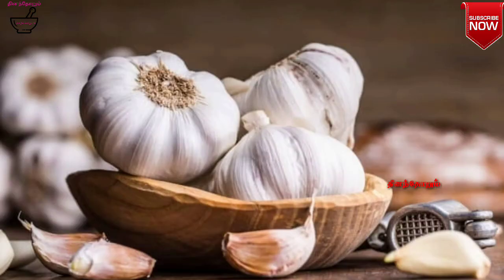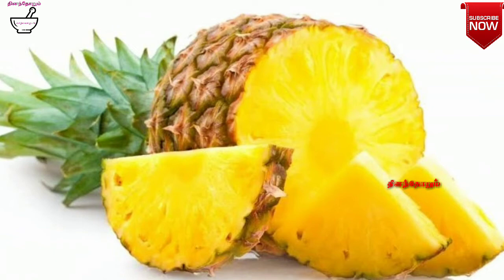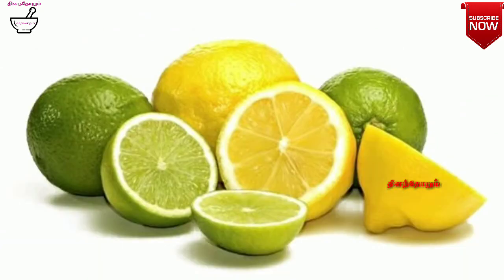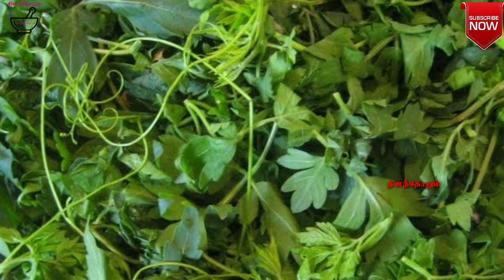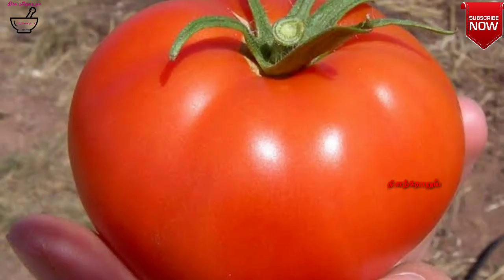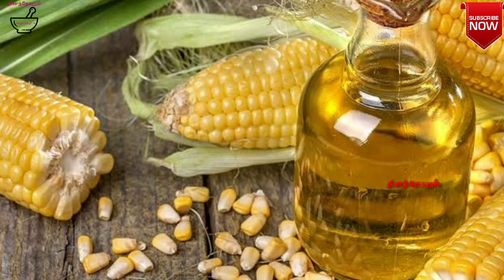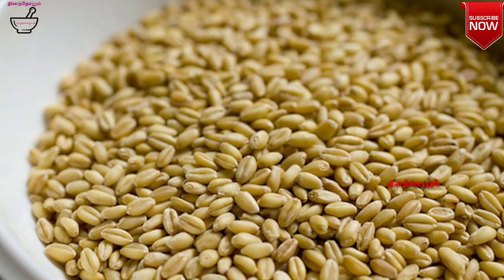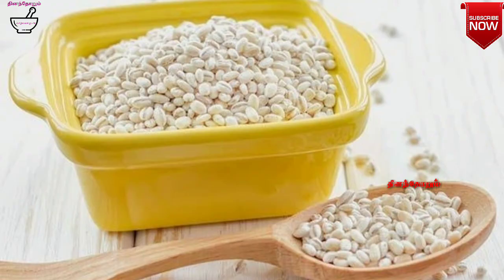275.மூட்டு வலி உள்ளவர்கள் சாப்பிட வேண்டியவை மற்றும் சாப்பிடக் கூடாதவை(29.7.2020)